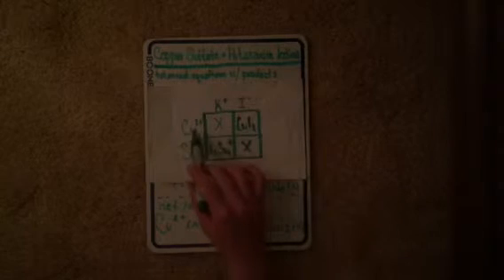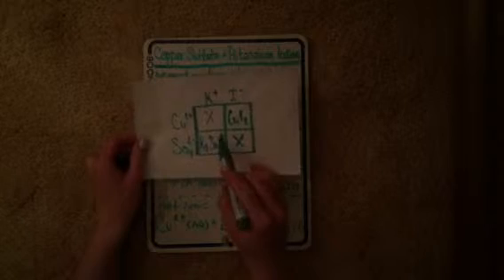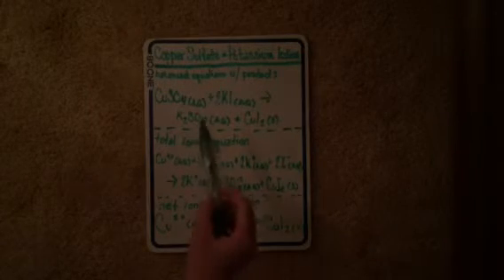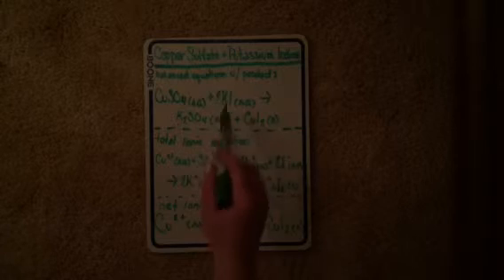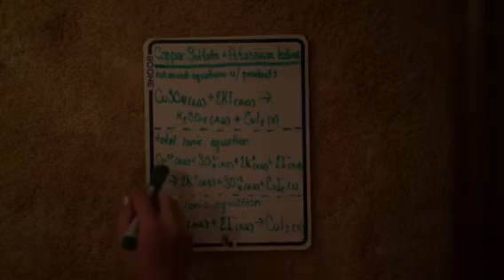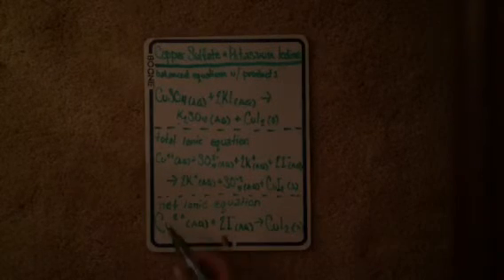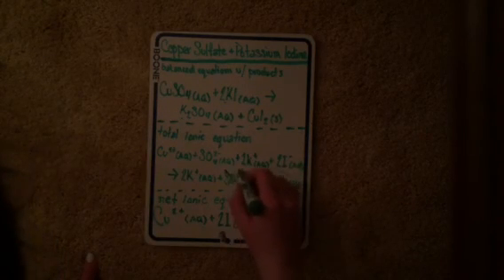Precipitation Reactions Video